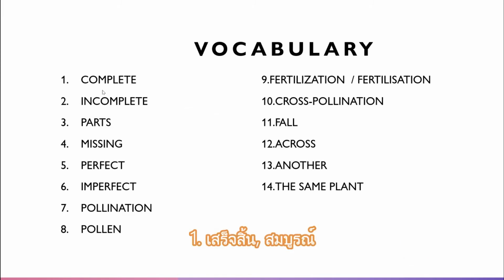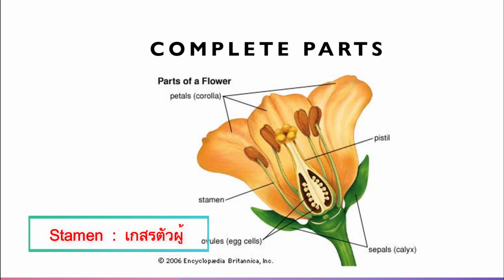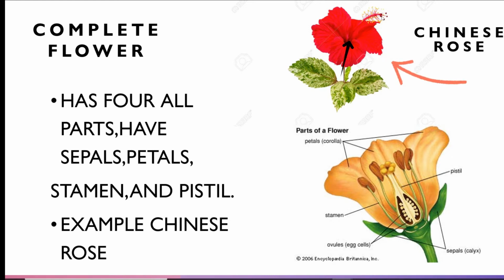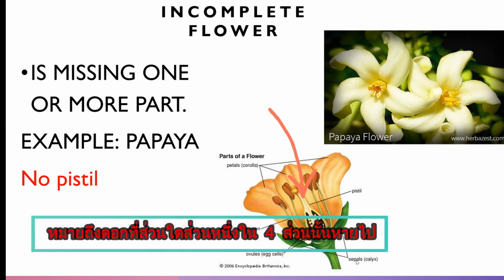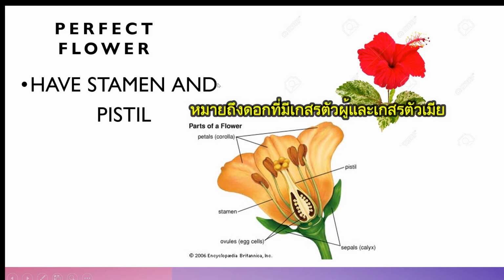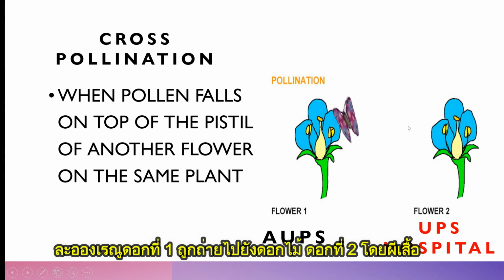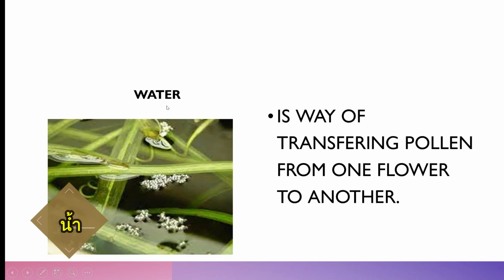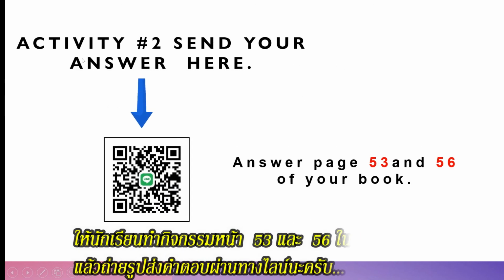Science Class Grade 5 with Teacher Nepthali